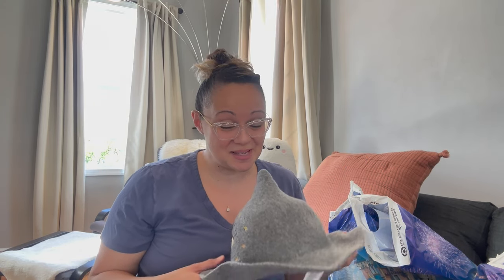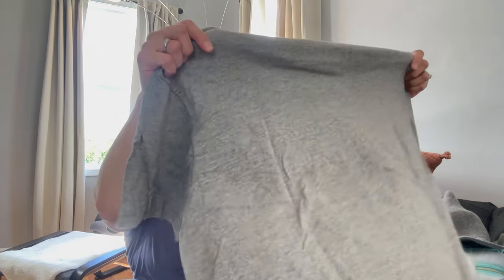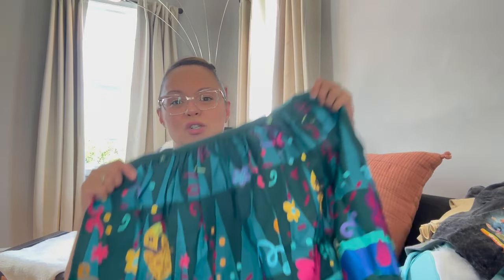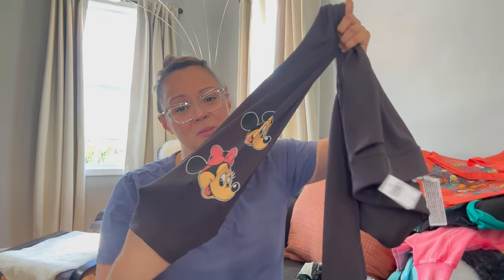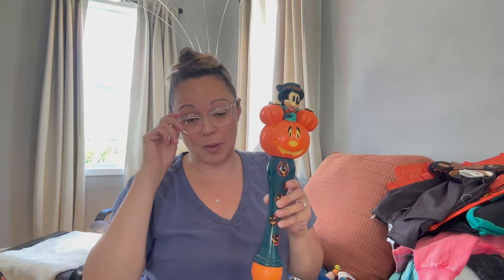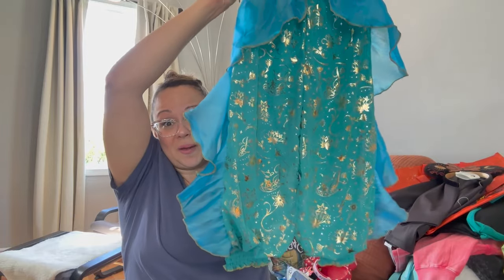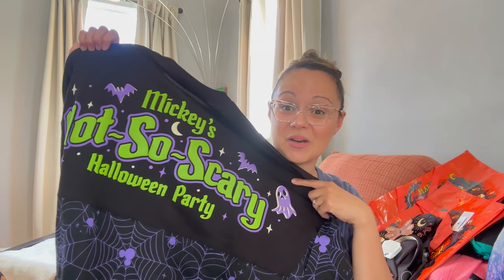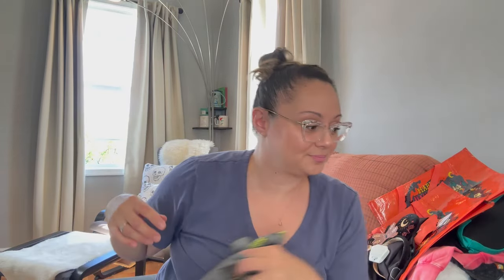MEGA DISNEY WORLD HAUL 2023 | CLOTHING, LOUNGEFLY & HALLOWEEN RELEASES. 🎃👻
It's finally here, my Disney World haul 2023. In today's video I will show and tell all of our awesome finds from out trip to the happiest place in earth. Haul includes Halloween merch from Mickey's Not So Scary Halloween Party. Come hang.